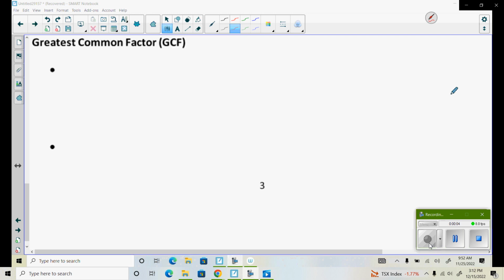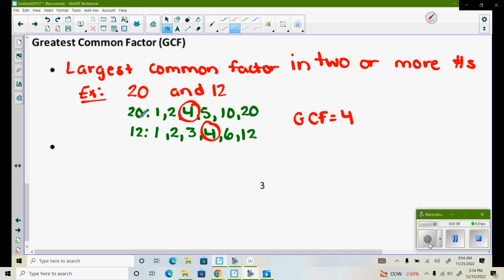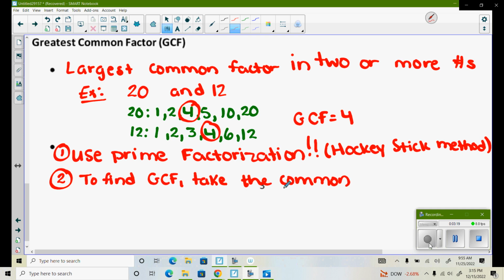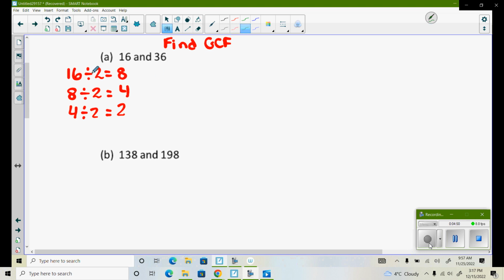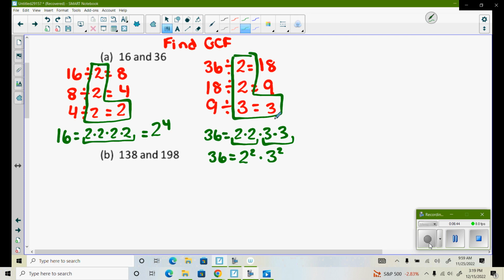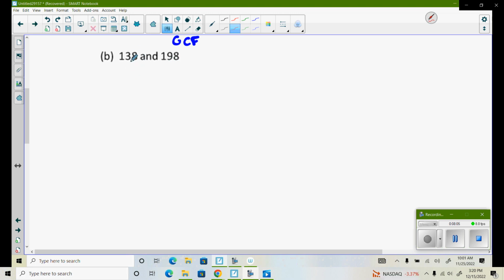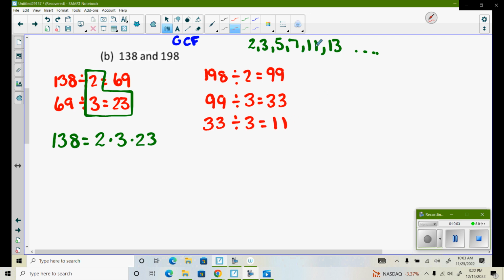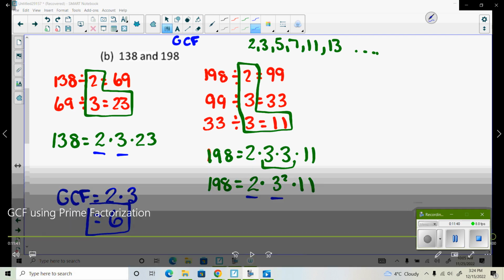Math 1201 GCF Using Prime Factorization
In this video, we use our Hockey Stick Method to calculate the Greatest Common Factor between two or more numbers!
I had this video originally posted, but there was no sound so I re-recorded my voice over the video!